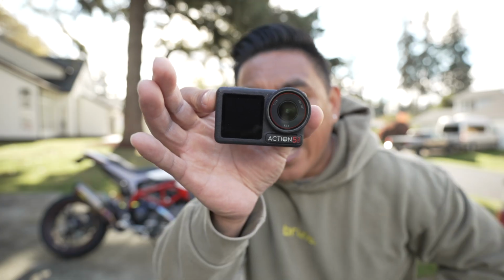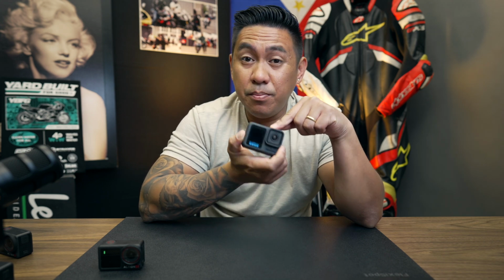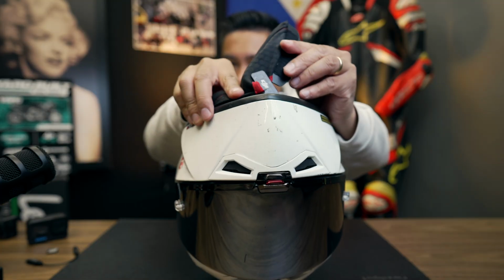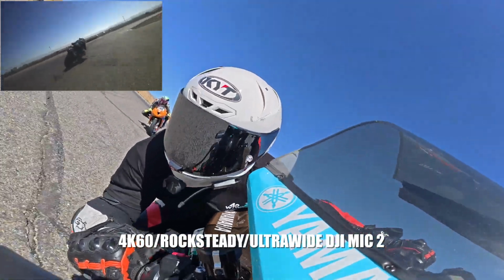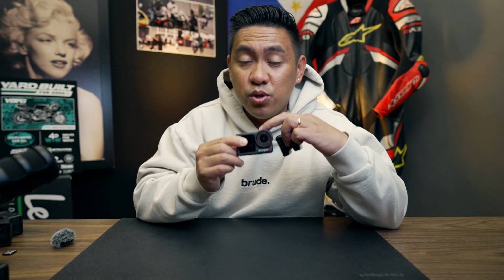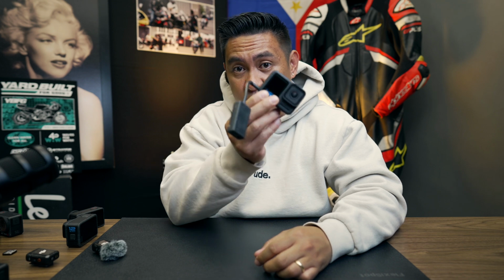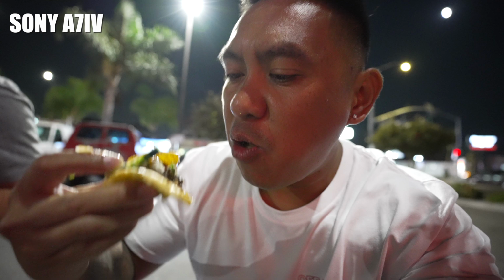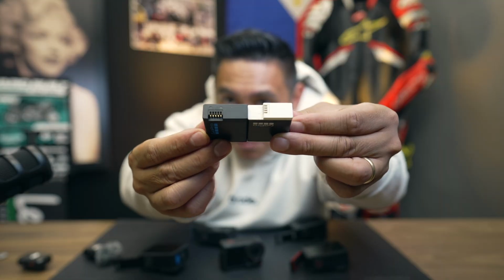Dji Osmo Action 5 Pro vs GoPro 13 for Motovloggers (Review & Comparison)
Huge shoutout to @DJI for letting us compare both the DJI Osmo Action 5 Pro vs the GoPro 13!